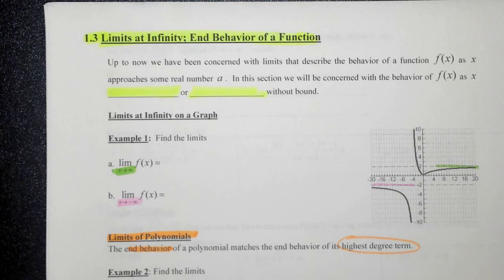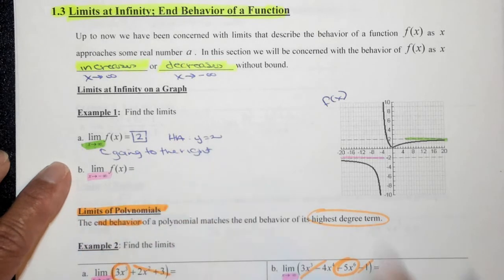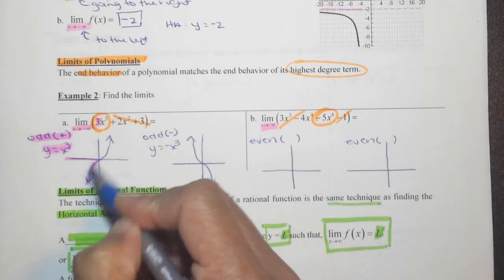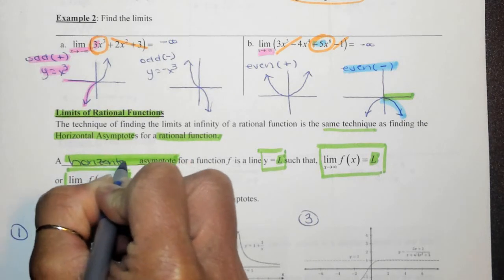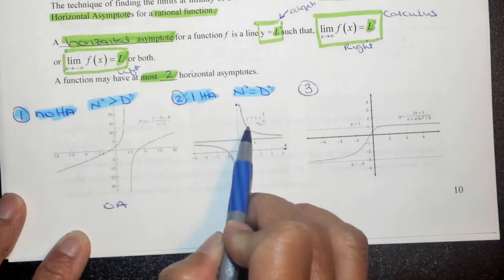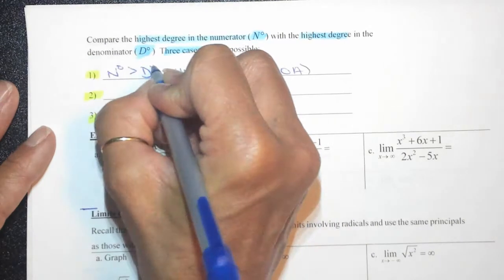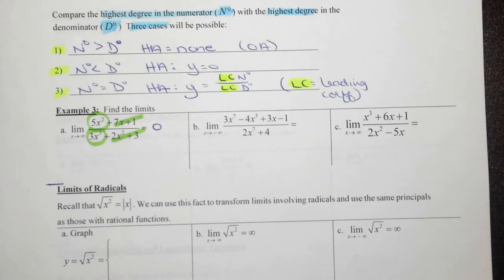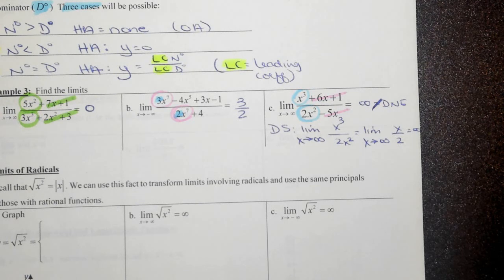1 3 p 10 11